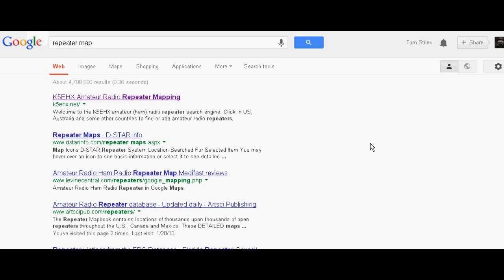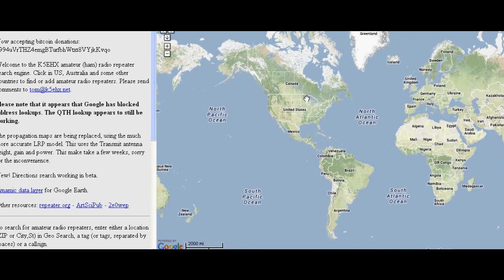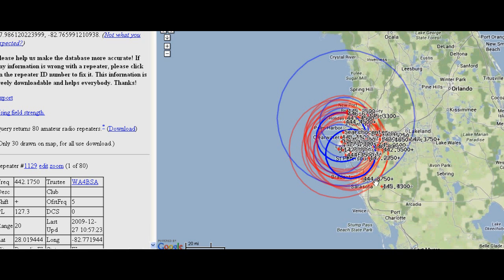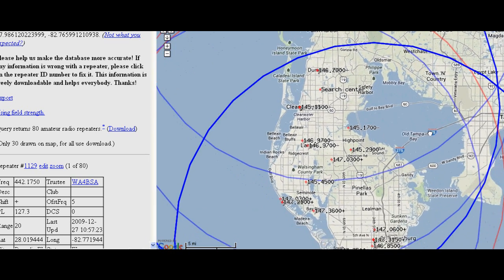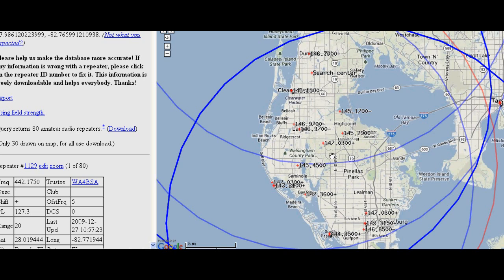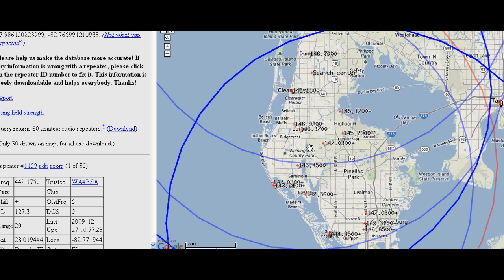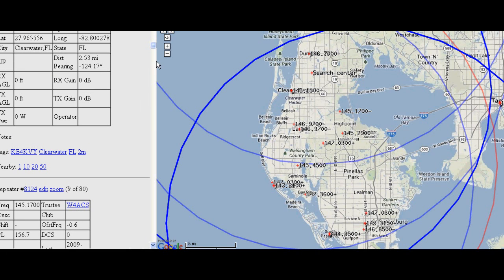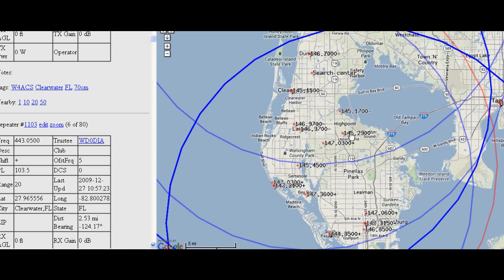TRRS 0143b - QSO - Amateur Radio Repeater Maps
I found this website that will show amateur radio repeaters on a Google map.  This are not only for the US but the world.